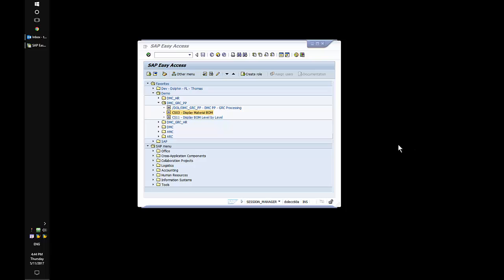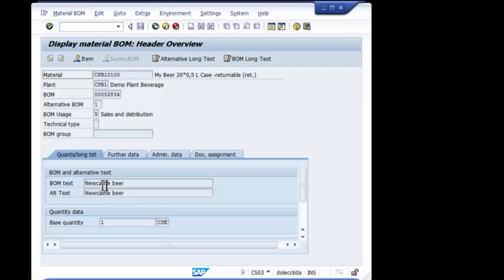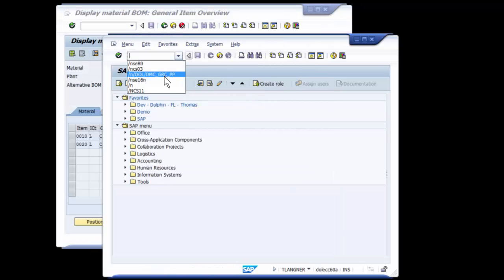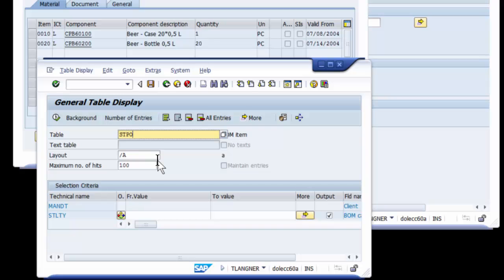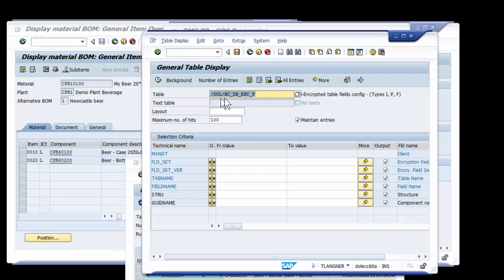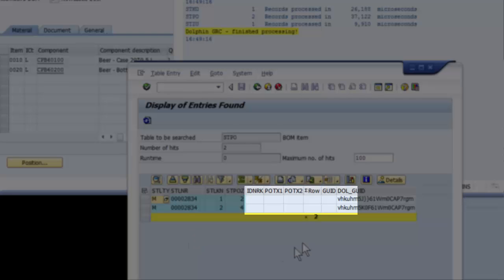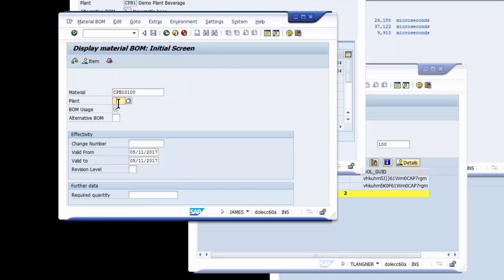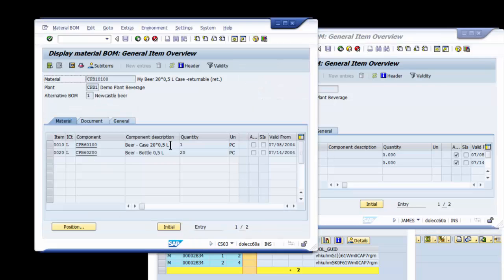DMC-GRC-PP - Part 1 - Encrypt PP data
Data Management Cockpit for GRC-PP - Demo - Basics